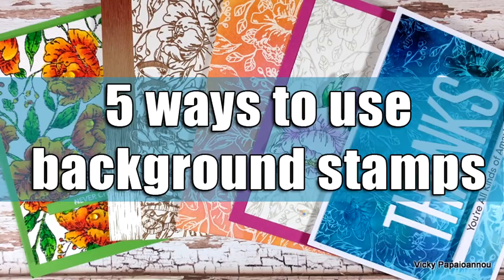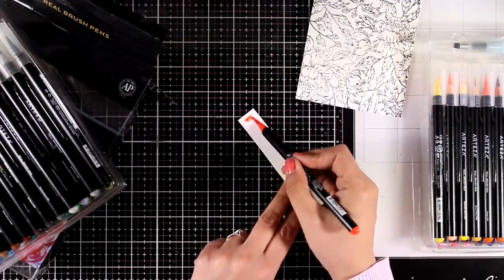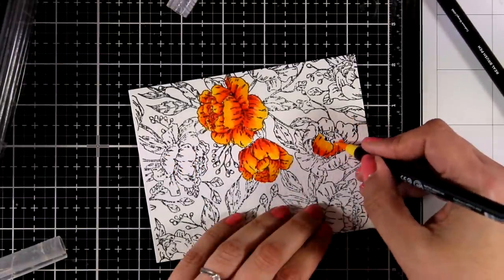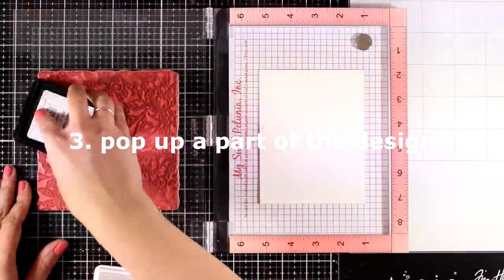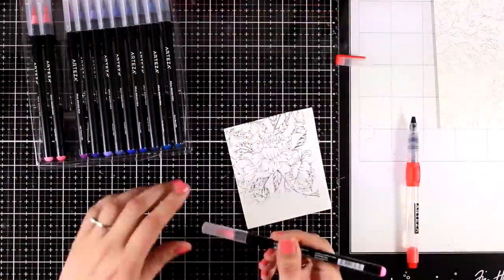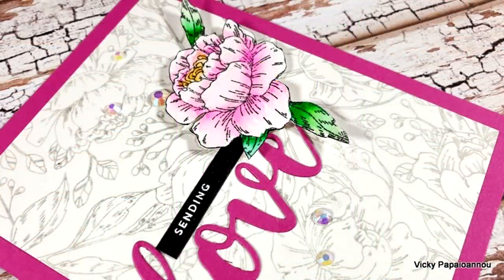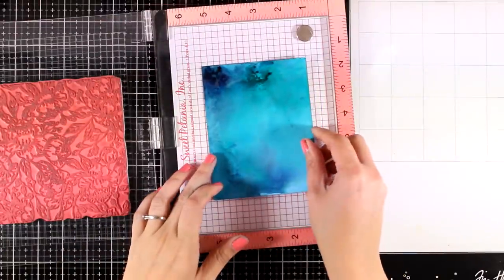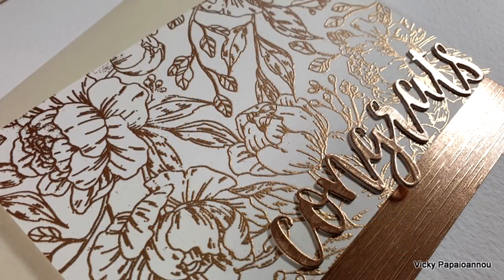5 ways to use background stamps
5 ways to use background stamps.

The code is valid until 10th of April 2019

• Tim Holtz 8 X 10 WHITE ALCOHOL INK YUPO PAPER Ranger